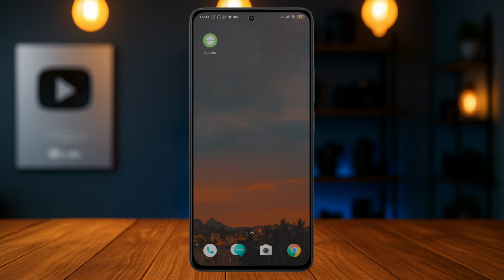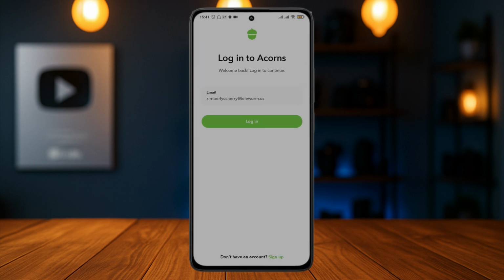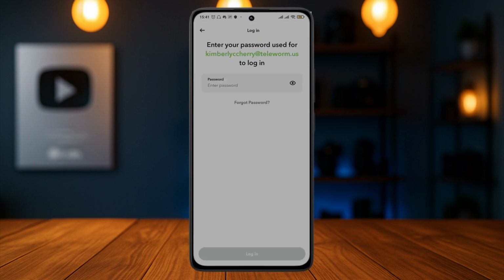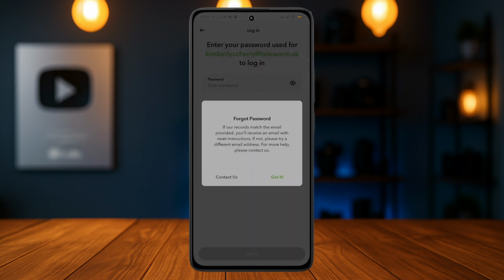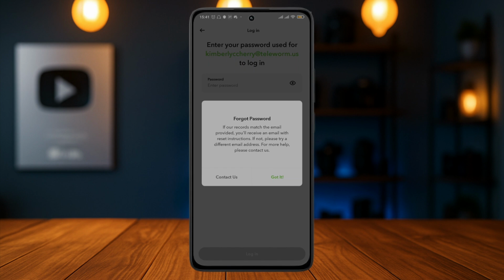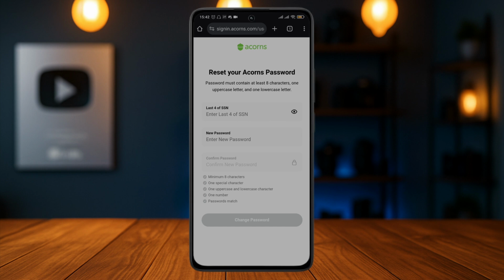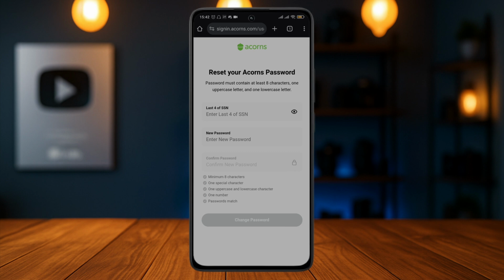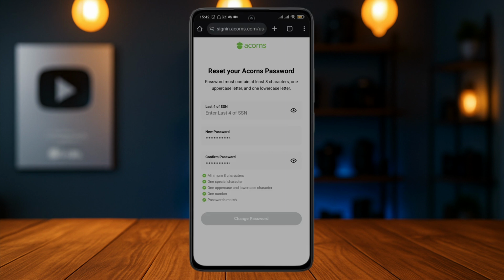How To Reset Your Acorns Password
Welcome back everyone to another tutorial on How Genic! In this video, I’ll show you the simple steps to reset your Acorns password if you’ve forgotten it or just want to create a new one. Whether you’re locked out of your account or just improving your security, this quick guide will walk you through the full process.

When the login screen asks for your password, look for the “Forgot Password” option right below the password field. Make sure to check your inbox (and spam folder if needed).

Once you open the email, tap on the reset link provided. This will take you to the password reset page. In some cases, you may also get a push notification with a direct reset link. From there, simply follow the on-screen instructions to proceed.

For verification, you’ll need to enter the last four digits of your Social Security Number (SSN). After that, type in your new password and confirm it by entering it again. Remember, your new password should be strong—include numbers, letters, and special characters for maximum security.

Finally, tap on Change Password, and your new login details will be applied instantly. You can now reopen the Acorns app and sign in with your updated password. That’s all it takes!